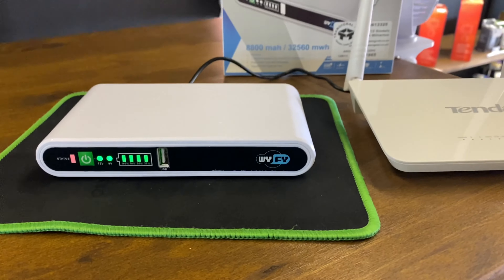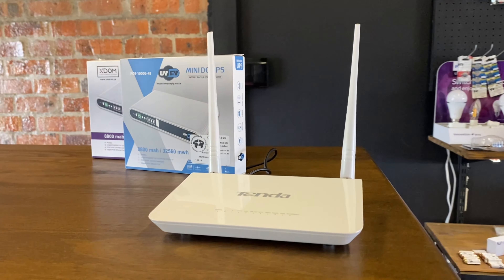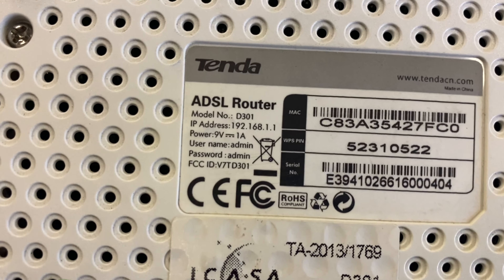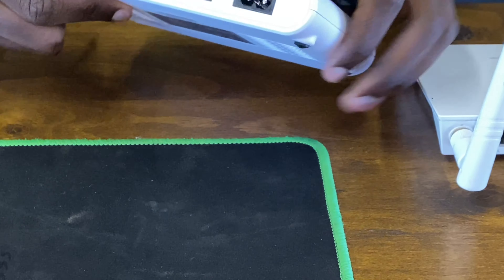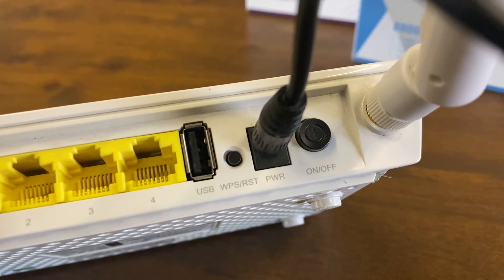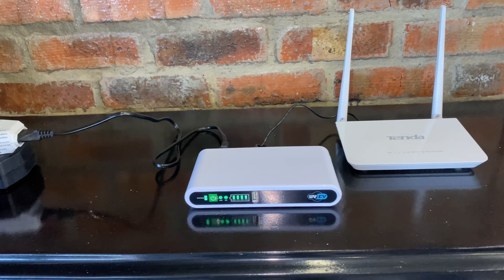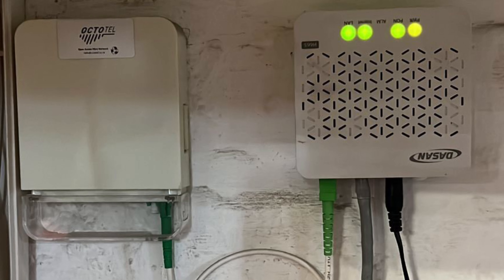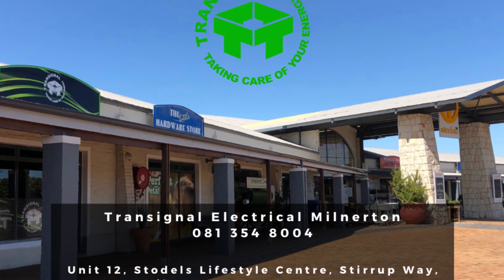How to have WIFI during Loadshedding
We know how much you love your Wi-Fi connection, but sometimes it just doesn't love you back during loadshedding.
Well, we have a solution for that. Introducing our Wifi UPS ! Now you can keep your Wi-Fi on even when the power goes out.

This device is so simple to use and it lasts seven hours when fully charged!

Pop in at our store at 21 Harrington Street Cape Town OR at our Milnerton Branch at  Unit 12, Stodels Lifestyle Centre, Stirrup Way